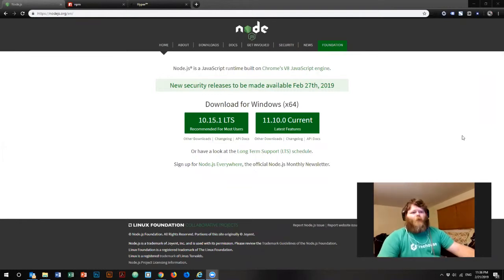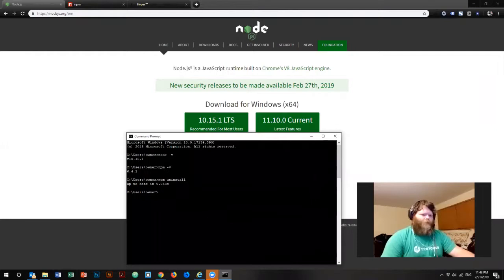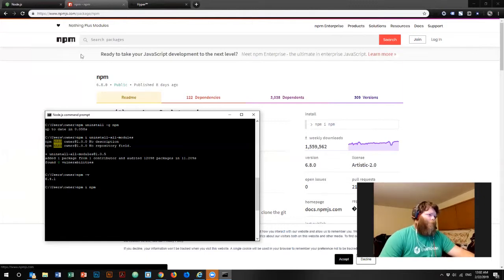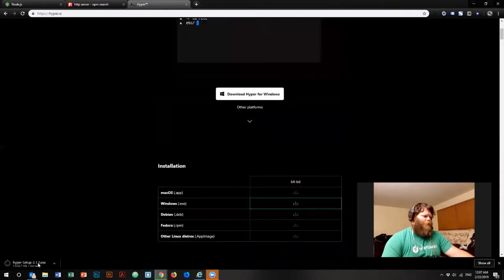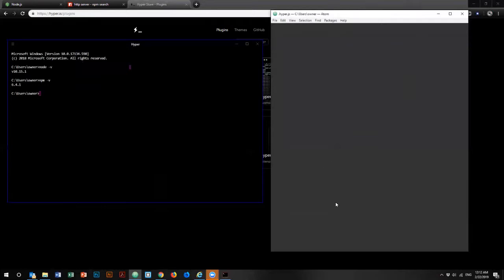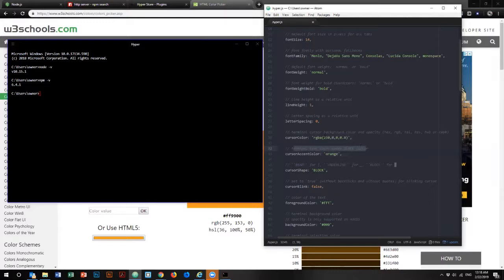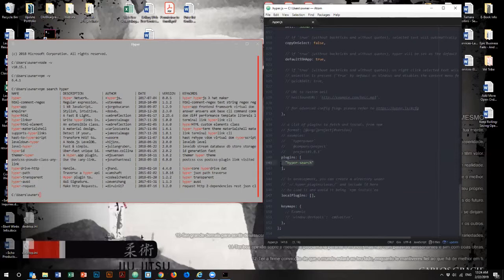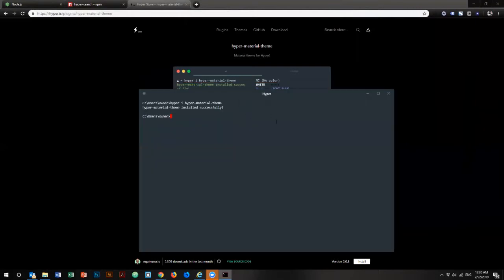Node NPM Hyper Setup on Win10 20190222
How to install and setup Node, the Node Package Manager (NPM) and Hyper (a better looking command line tool).